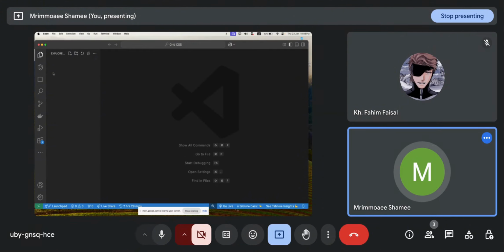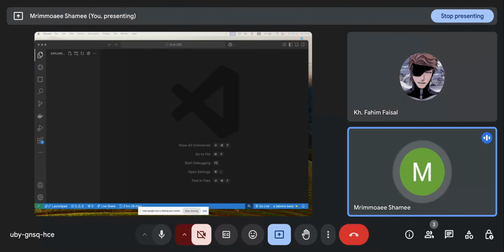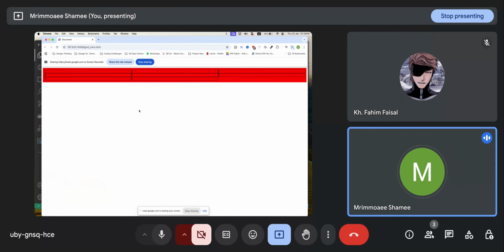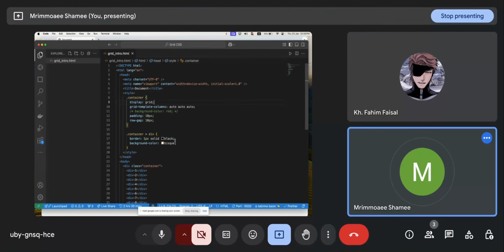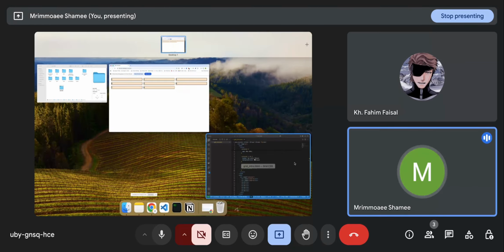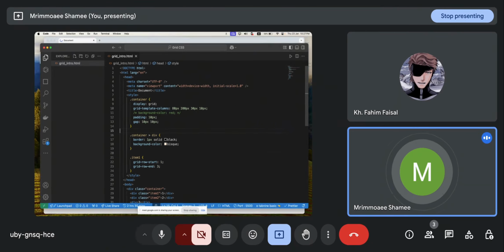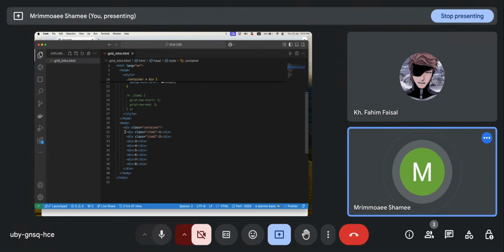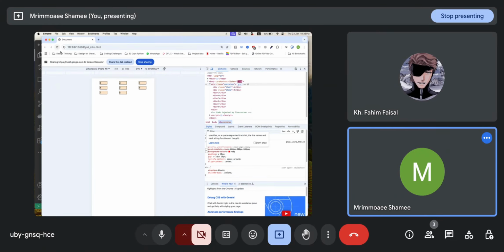Edexcel IAL IT AS - UNIT 2 - CSS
Cascading Style Sheets (CSS) is a fundamental technology in web development, used to control the presentation, design, and layout of web pages. In Edexcel IAL IT AS - Unit 2, CSS is taught as part of building websites and understanding how to create visually appealing and user-friendly designs.